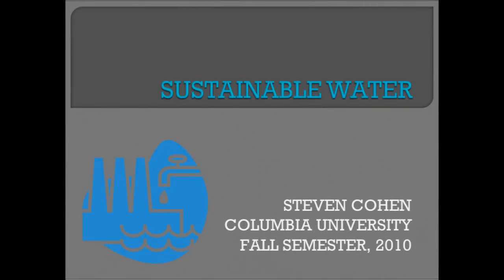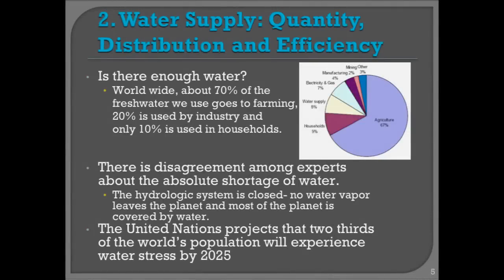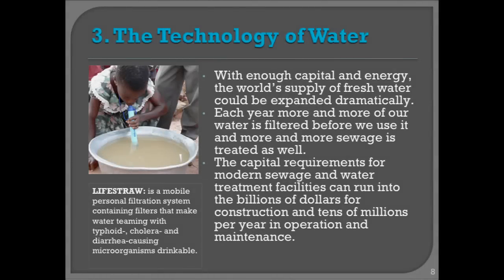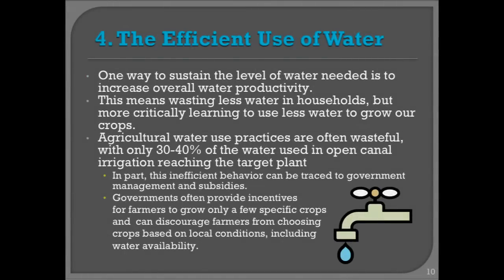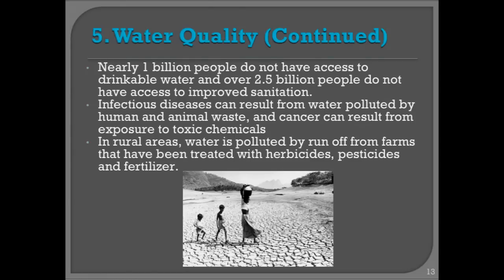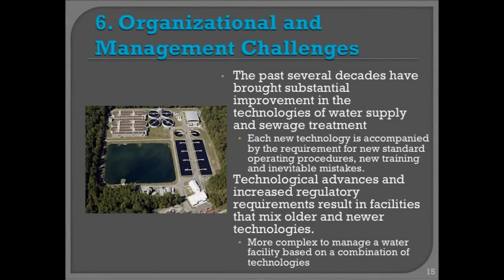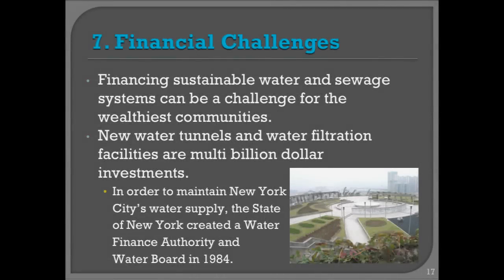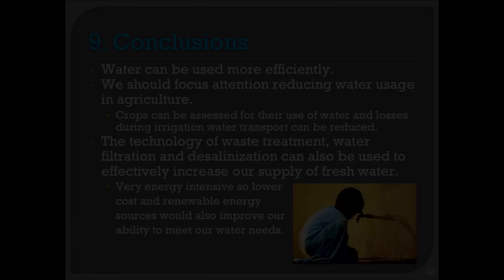Steve Cohen, Sustainable Water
This lecture examines the definition and technical challenges to sustainable water.  Cohen looks at water quantity, distribution and efficiency to better understand the issues water supply.  He examines the evolving technologies of water as well as briefly touching on issues of ocean quality.  Cohen also discusses the issue in the context of organizational and management challenges, financial challenges, and the public policy.